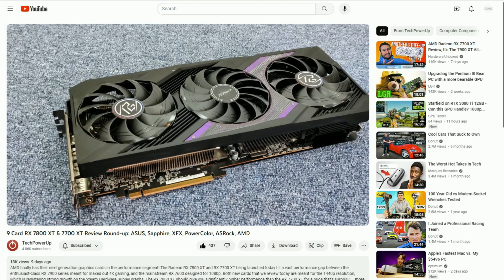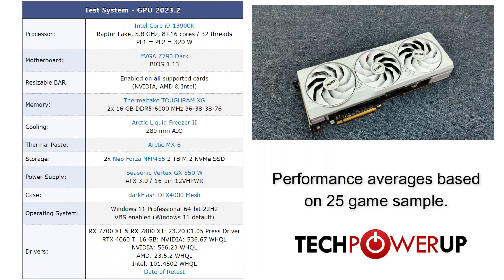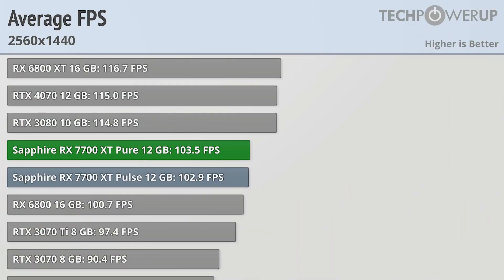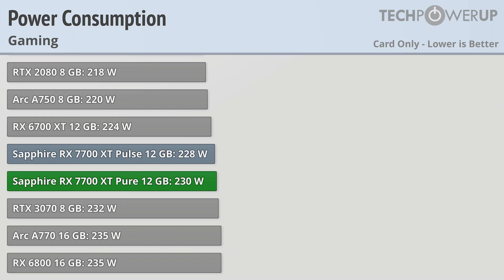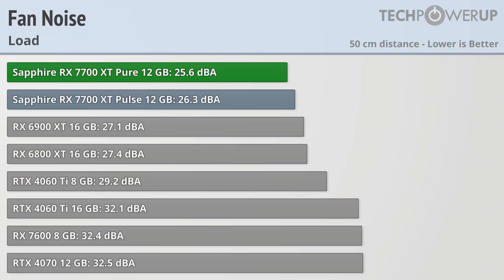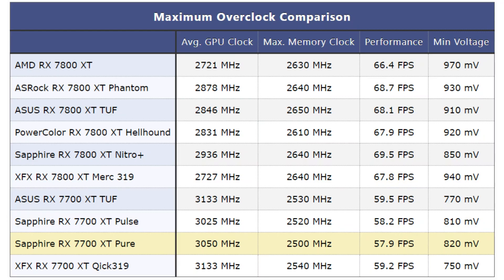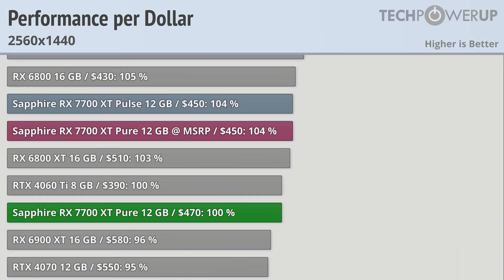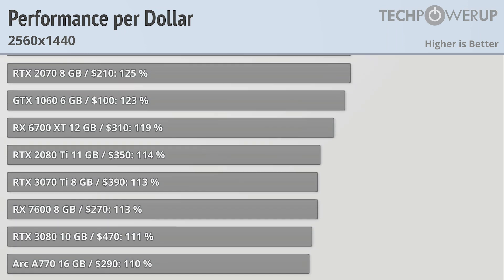Sapphire Radeon RX 7700 XT Pure Review: Big White Card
Sapphire Radeon RX 7700 XT Pure, and its sibling, the RX 7800 XT Pure, debut a new brand of custom-design graphics cards by Sapphire that denote a mostly-white product aesthetic. In terms of design and features, these cards are positioned between the Pulse series, and the premium NITRO+ series. Across graphics card brands, we're seeing increased efforts to design cards around the white aesthetic—PowerColor Hellhound Spectral White, Galax EX White, ASUS TUF Gaming White, and ASRock Steel Legend, just to name a few. The new Radeon RX 7700 XT is designed to occupy a vital price-point and along with the RX 7800 XT, fill a vast performance gap between the mainstream RX 7600 and the enthusiast-class RX 7900 XT. Is it worth the $20 price increase?

Intro: 0:00
System Specs: 0:36
Performance: 0:49
Power Consumption: 1:46
Fan Noise: 1:59
Overclocking?: 2:47
Performance Per Dollar: 3:20
Outro: 3:59

GTX 1660 Super 6 GB
RX 7800 XT 16GB
RX 7700 XT 12GB